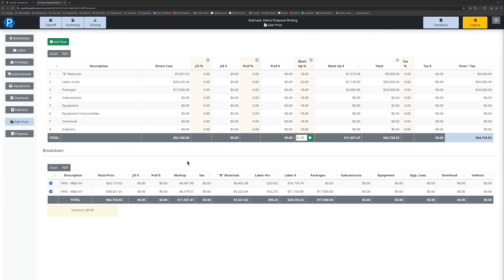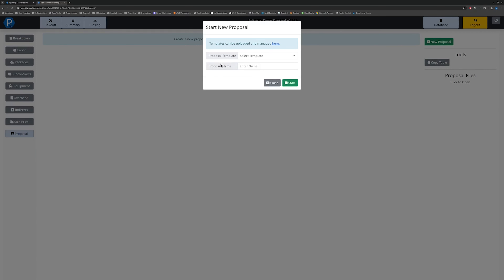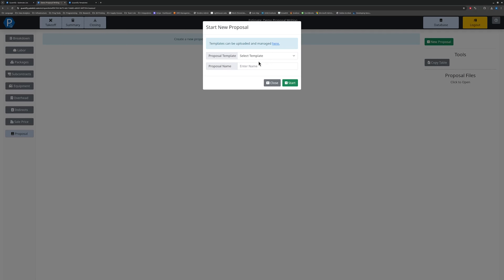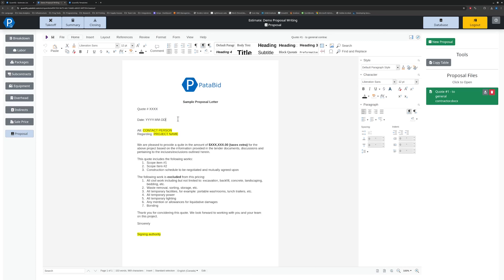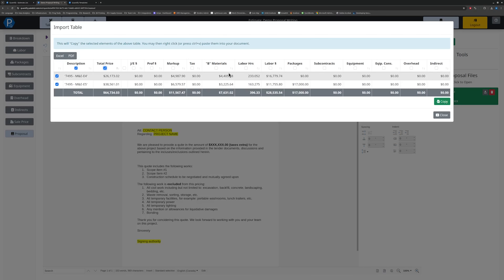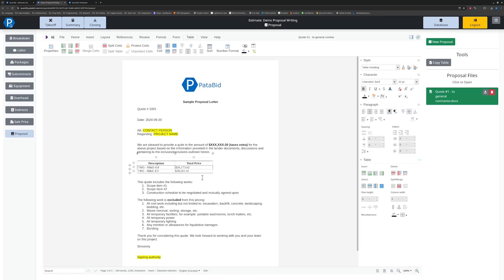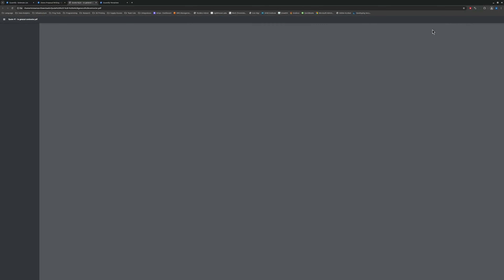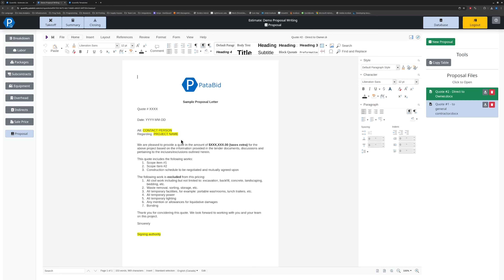Proposal Module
Explore PataBid's powerful new proposal module in Quantify mechanical/electrical estimating software. Choose from a pre-populated template or create custom proposal letters for submitting project prices to clients. Effortlessly integrate estimate details or insert the full closeout breakdown directly into your proposal. Once finalized, save it as a .doc or PDF and email it to the client — keeping all your estimate data organized in one place.

PataBid Quantify is the most powerful MEP estimating software on the market.  Quantify incorporates cutting edge technology into it's vast feature set to save contractors time and money and mitigates project risk.  With Quantify, contractors can bid electrical work and mechanical work 50% faster than legacy estimating software and 300% faster than manual methods like Excel or pen and paper.

Want to take PataBid Quantify for a free test drive, no credit card required?  Sign up for a Quantify MEP estimating software free 14 day trial

To book a full virtual demo with the PataBid sales team, head